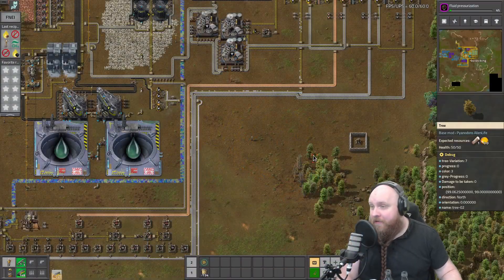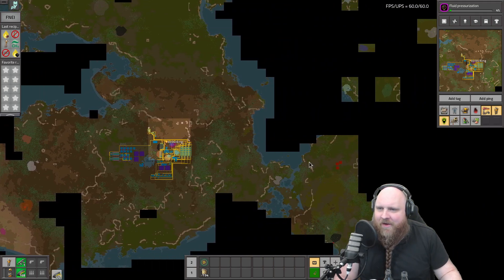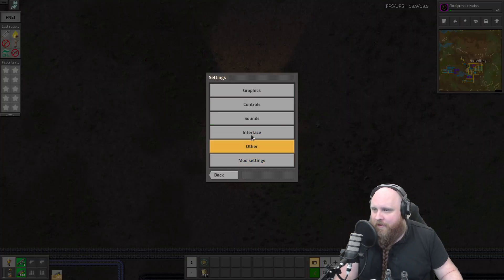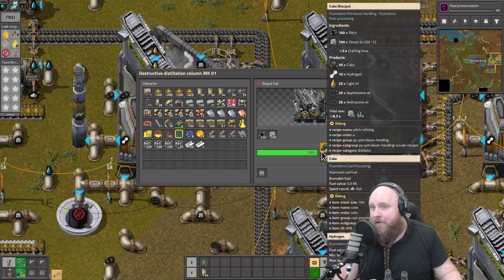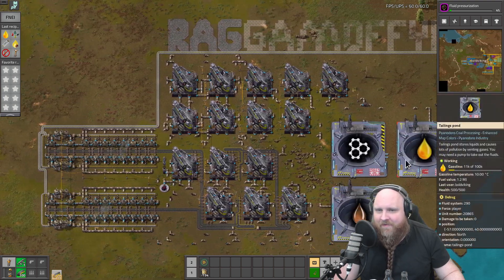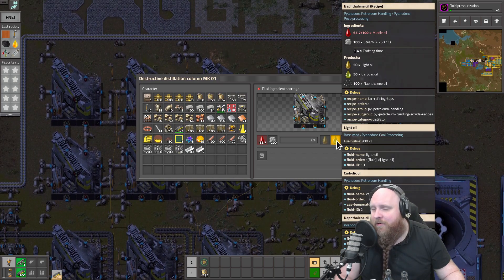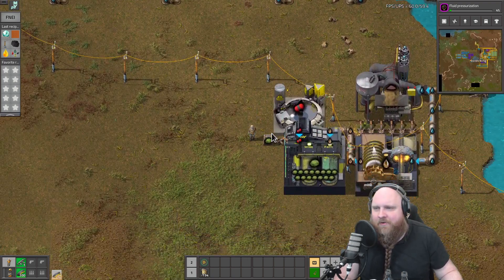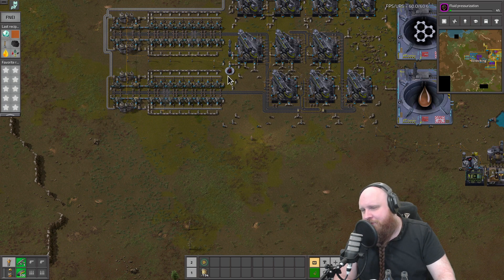Pyanodons - Bring Back The Pain Edition - 002 - Twitch Stream Recap - Cracking Tar Into Gasoline!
This is our second descent into the madness that is Pyanodons mods for Factorio! Join me as I explore the new restructured Pyanodons modpack including the brand new Pyanodons Alternative Energy Modpack.

These vods are after stream recap episodes which give you a short overview over the action that we had during the stream. If you want to see the full vod, you can find them . Keep in mind, it will go live an hour after this video ;)

You can find the save file to sync your mods, or play along

A comprehensive package that focuses on coal processing and developing technologies in this area. More than 30 new buildings and 170+ recipes that will increase the difficulty of your game and also rebuilds the entire first 3 levels of science.

The next step into energy generation following pY suite. This mod allow you research, produce and keep running of Fusion reactors to produce huge amount of energy and with almost no pollution.

But dont think it will be a easy thing. Such advanced technology demands rare materials, high-tech parts and constant repairing to keep things working.

More than 15 new buildings and 60+ recipes that will increase the difficulty of your game and also rebuilds the entire production levels of science.

If you find the vanilla circuits too easy, you may like this mod. It will make all circuits in the game more challenging. You will need to build them from scratch...boards...components (resistors, capacitors, diodes...) and put it together to have your circuits. This mod will override all three circuits levels, will add a forth to unlock futurist techs such the high-speed/high cargo robots and the quantum computer.

As you evolve in the mod, you may need advanced electronics parts. Such advanced technology demands rare materials, high-tech parts and research.

More than 15 new buildings and 100+ recipes that will increase the difficulty of your game, specially on the electronics part and also rebuilds the entire production of hightech science pack.

This mod will unlock the most traditional ores and will make their extraction, processing and smelting into a new comprehensive chain that focuses on "the more you put effort, the more you extract" idea. More than 20+ new buildings and 200+ recipes that will make other pymods easier as well as unlock several upgrades in them.

This mod makes the compatibility with bobs not functional.The use with Angels mods may cause bugs or incompatibilities. If you wanna use it with these other suites, try install

Explore new and chains to extract and refine ores in the game. With this extension you can play pY suite without bob´s mods and still getting their ores which we decided to kept since it´s common ores and materials. No need to reinvent the wheel here. This mod will improve the ore production as much as you advance in the game. This mod add mines and new/different ways to get basic and advanced ores, lots of mining machines to refine that ores to perfection and extract almost 100% of it without much loss.

This mod allows to play with crude-oil and its variants from the start and will make their extraction, processing and refining by new chains that allows you extract lots of key fluids that may help in your Py run. More than 15+ new buildings and 100+ recipes that will make other pymods easier as well as unlock several upgrades in them.

Add several organic-based ways to self-sustain your base and resources. Raise animals, plants, etc...extract what you need from them.

Add more than 200 techs
Add more than 300 new recipes with levels
Add more than 40 new buildings Intro and Outro music by @ScottBuckley Intro and Outro Music by @ScottBuckley - released under CC-BY 4.0